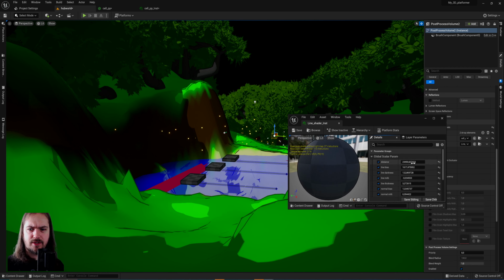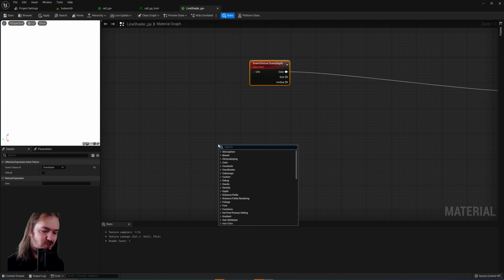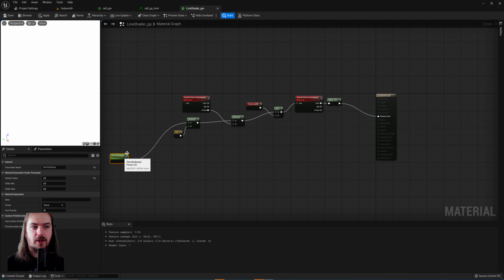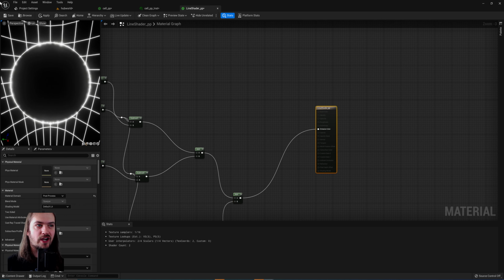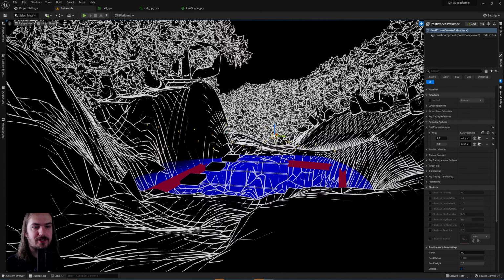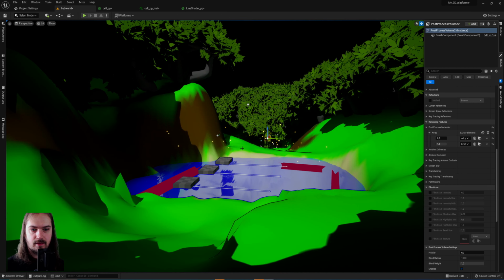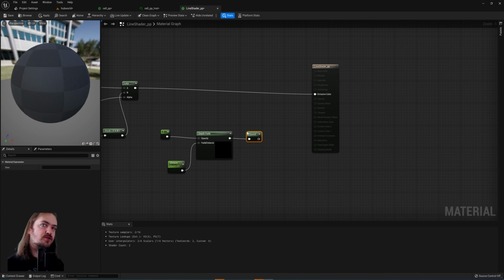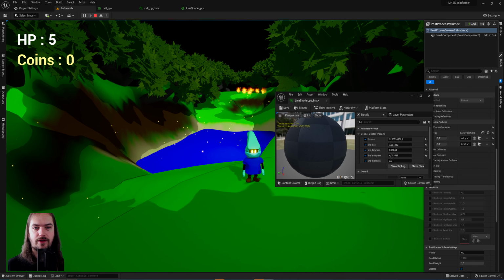Adding OUTLINES to Your Game in Unreal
I today's video we learn how to make outlines for your game's graphics. this will go really well with a cell shaded look to make your games look cartoony and make this pop just that little bit more, taking your game art to the next level!